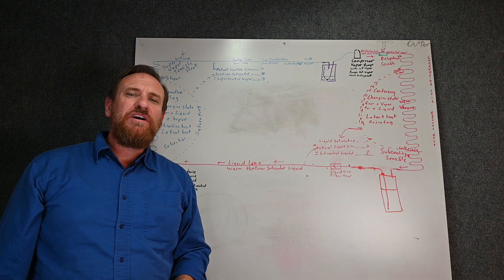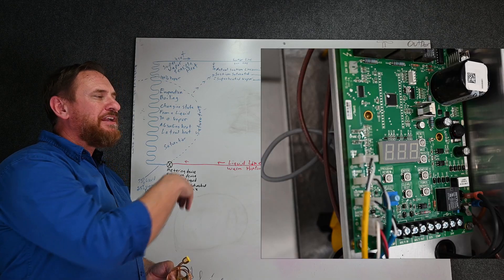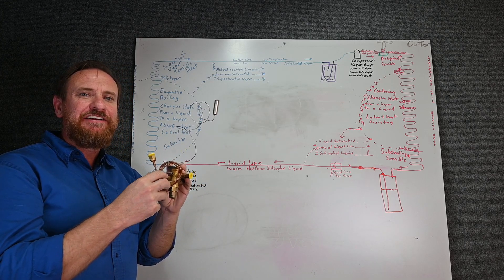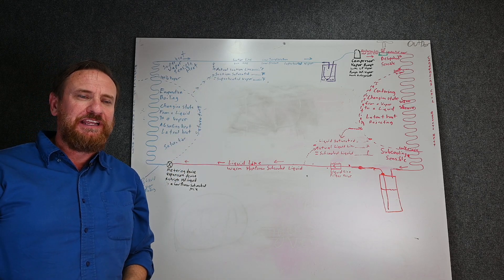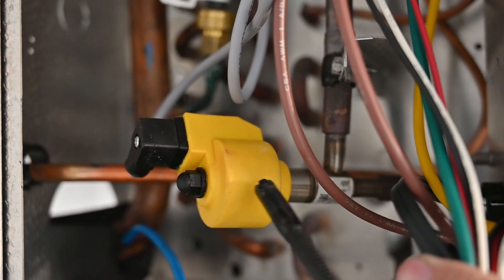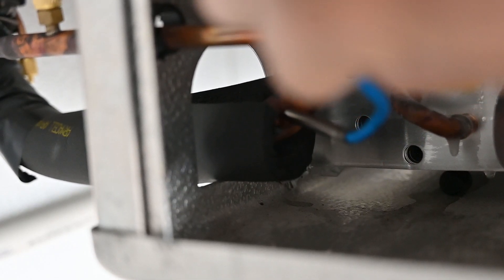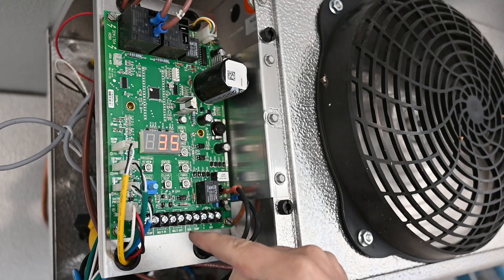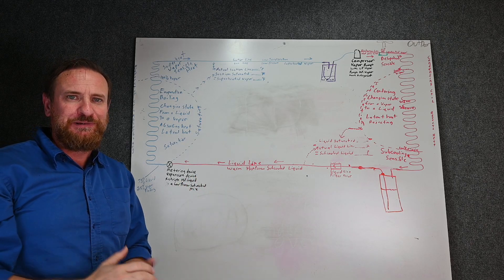HVAC 091 EXV EEV Electronic Expansion Valve introduction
If anyone can send me a bad EXV EEV I would appreciate it. I need a few to cut apart.

As promised
@EngineeringMindset  videos on Electronic Expansion Valves, many GREAT videos he has ! check out his channel